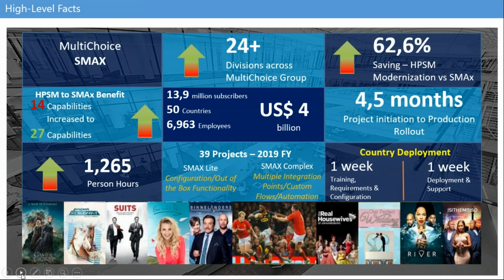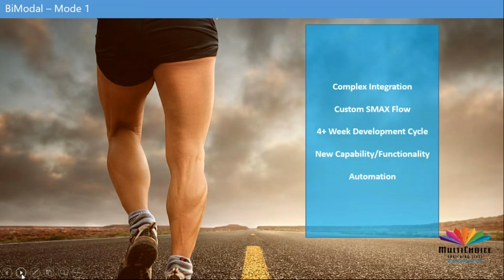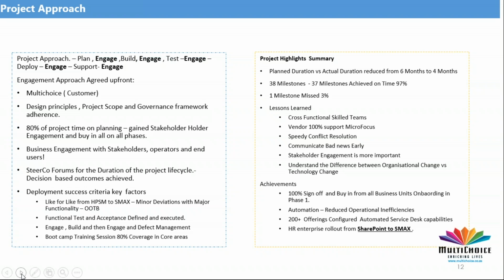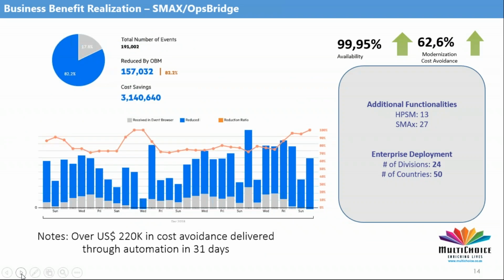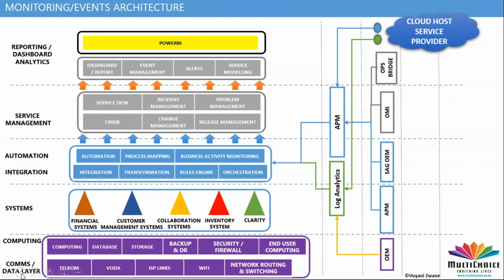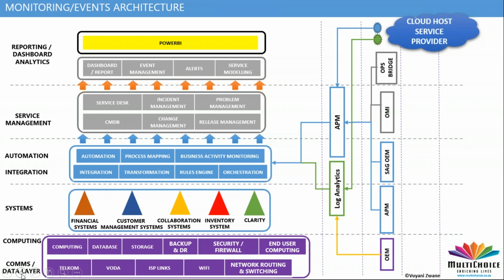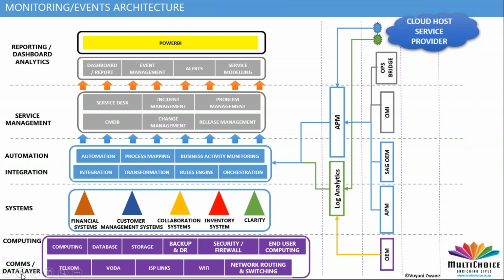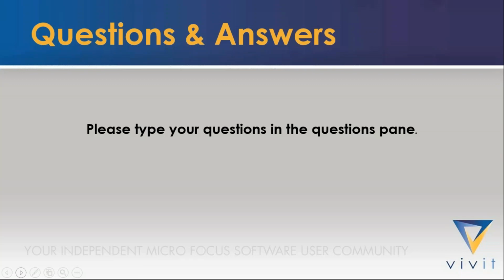Retire Multiple Service Management Tools with the Rapid Deployment of Micro Focus SMAX [3-5-2019]